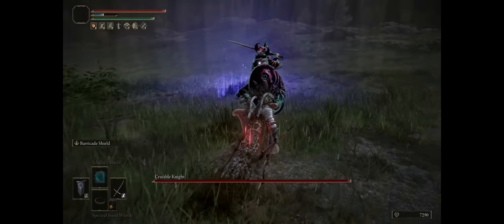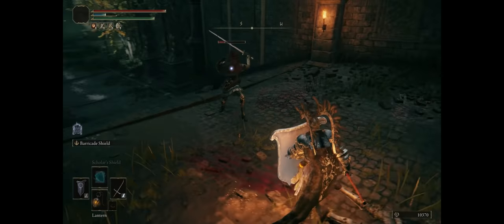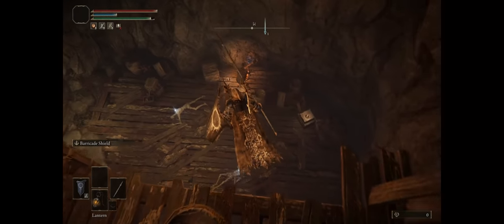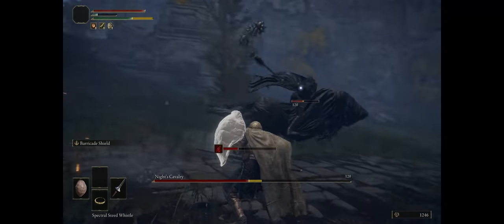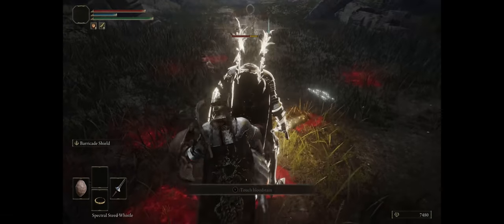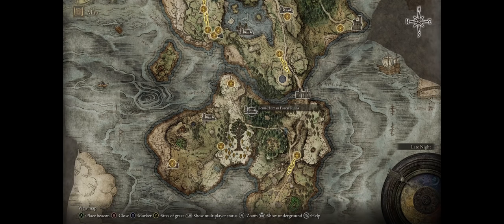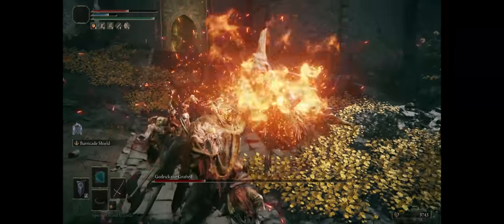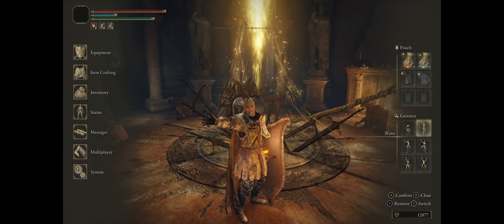ELDEN RING - The EASIEST Build: INFINITE BLOCKING SHIELD & Poke to get OP EARLY! Gear & Strategies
Learn how to make a character that INFINITE, NO STAMINA cost Shield Blocking, and also retains the ability to attack even when blocking with a powerful spear!
Get the best defenses and also great offenses all in one!
Certainly makes for the one of, if not the easiest playstyle, perfect for beginners!

Chapters
00:00 Why Shield/TURTLE Builds are OP
00:58 Starter Class & Keepsake
01:16 Shield Mechanics: Guard Boost & Damage Negation
02:12 Guard Counters & Turtling/Poking
03:20 Best Early Spear & Location
05:28 First Good Shield & Location
06:21 Barricade Shield Mechanics
07:14 Best Shield Ash of War Location & Boss
08:11 The BEST Early Shield Explained
09:15 How to Farm for the Shield & Armor
10:22 Tips for defeating the Headless Mausoleum Knight
10:54 Getting the Naginata Spear with FROST Debuff
12:05 Shield Spell for even HIGHER Damage Negation
13:13 Armor & Talismans
14:18 Spear Talisman Location
14:54 Attribute Points
16:11 How to Play & Gameplay Tips

You rock!